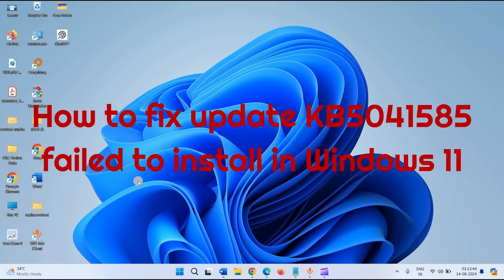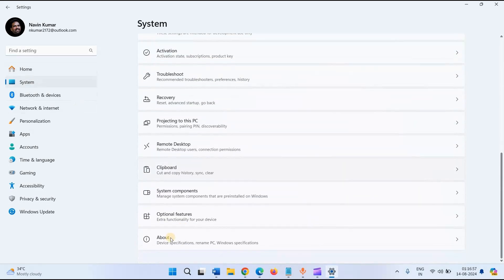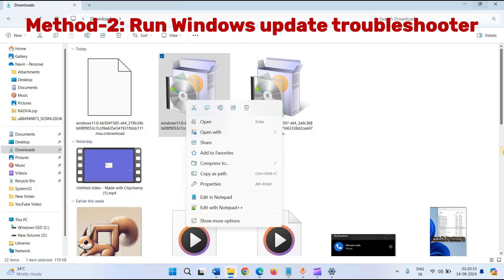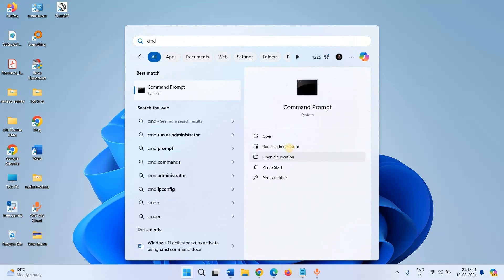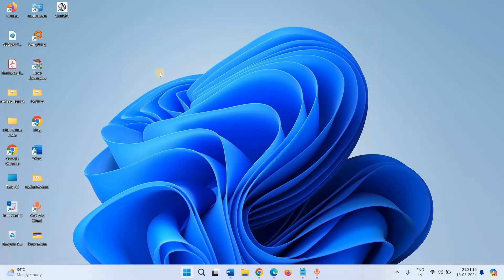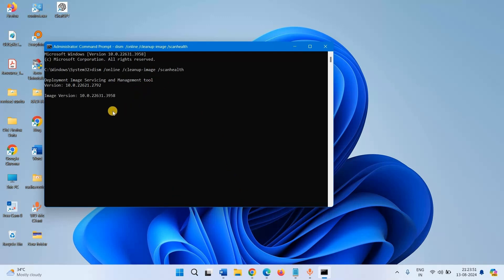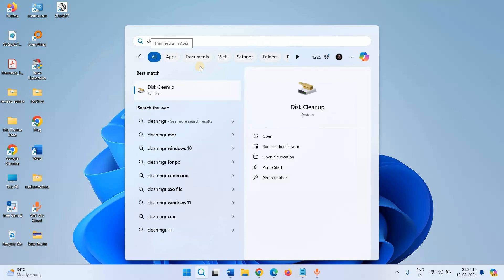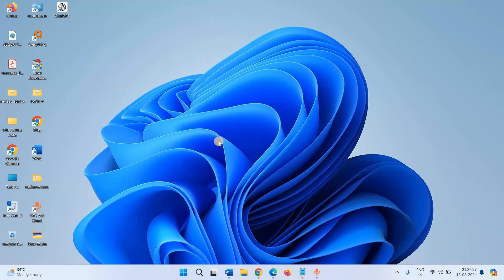How to fix update KB5041585 failed to install in Windows 11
The video will show a step-by-step guide to how to fix update KB5041585 failed to install in Windows 11.

Are you unable to install KB5041585. You may get some error message. This is August Patch Tuesday update for Windows 11 23H2. Follow the steps:

Method-1 Install the update from Microsoft update catalog

First thing first, try to install the Windows update from Microsoft update catalog. Here, you will find the standalone package of KB5041585.
• You can see several files here. You need to find the file compatible with your computer.
• So, click on Start.
• Scroll down to bottom.
• Click on About.
• Here, see System type.
• Mine is x64-bit operating system.
• So, I will install the file for x64-bit. Check yours.
• Here is the file for x64 bit.
• Once the Windows update is downloaded, go to the folder where it is located.
• Right click on the file and select Open.
• The system will restart a couple of times and the update will be installed.

Method-2: Run Windows update troubleshooter

• Select Settings.
• Click on System.
• From the right, click on Troubleshoot.
• Select Other troubleshooters.
• Find Windows update and click on Run.
• Allow the process to complete.
• Follow the suggestions.

Method-3: Reset Windows update cache

• Type cmd.
• On the elevated command prompt, type the commands one lines one at a time and press Enter.
• For example, type net stop wuauserv and press Enter.
• In the same way run all the commands.

rd /s /q %systemroot%\SoftwareDistribution
bitsadmin.exe /reset /allusers

Method-4: Run System File checker and DISM tools

• Type cmd.
• Select Run as administrator.
• Type SFC /SCANNOW and hit Enter.
• Let the command complete the execution.
• Next, run DISM Command line tools.
• Type DISM /Online /Cleanup-mage /Scanhealth and press Enter.
• In the same way, also run these 2 commands. We are giving these in the description.

• At last, restart your PC and check if KB is successfully installed.

Method-5: Run Disk cleanup

• Type cleanmgr.
• Select Disk Cleanup.
• Select the drive.
• Click on OK.
• On this window, click on Cleanup system files.
• Again, select the drive and click on OK.
• Check all the boxes.
• Click on OK.
• Click on Delete all.
• Restart your computer and install the Windows update.